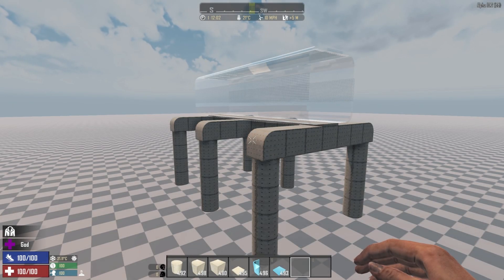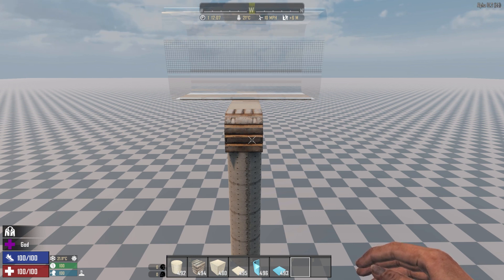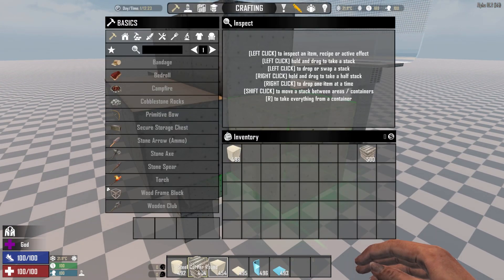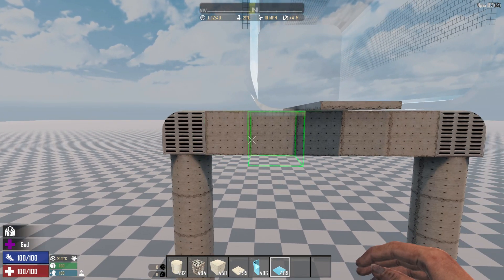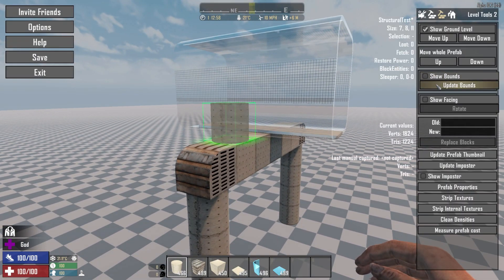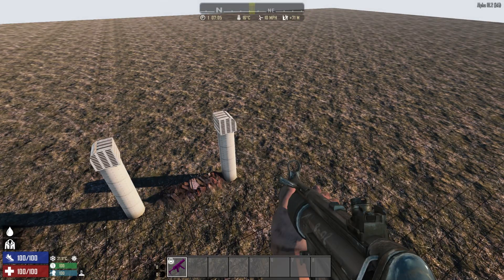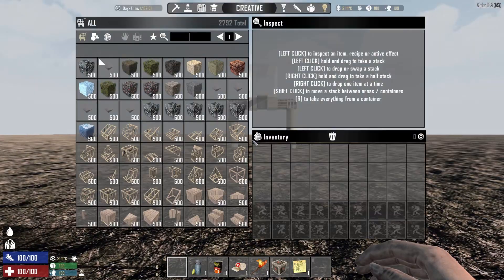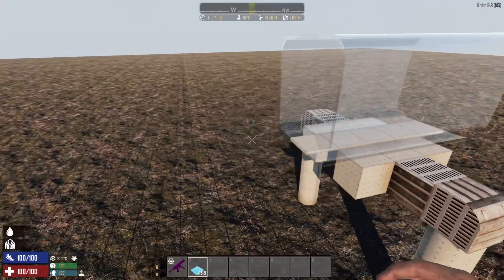The Budget Method of Structural Integrity | 7 Days to Die Builder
Do you have trouble figuring out structural integrity, and just place tons of pillars every four or five blocks? Are you interested in how to figure out complex systems of supports, that go beyond what the basic structural integrity tutorials give you? Well, this video might just be for you.